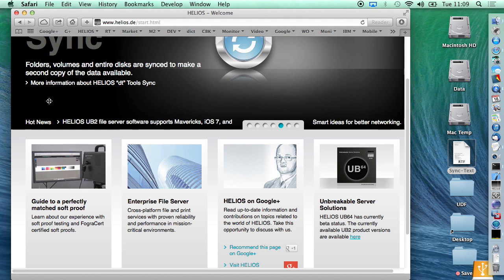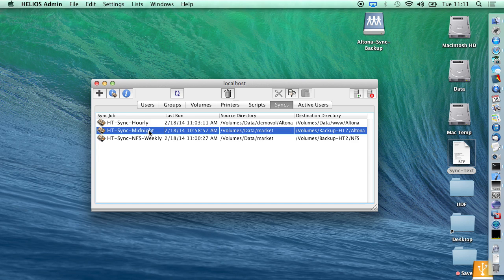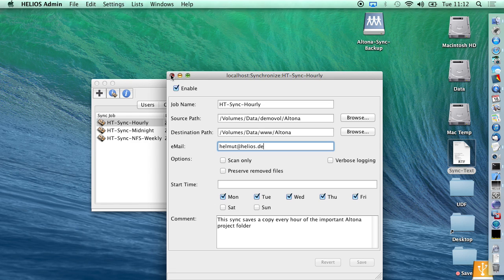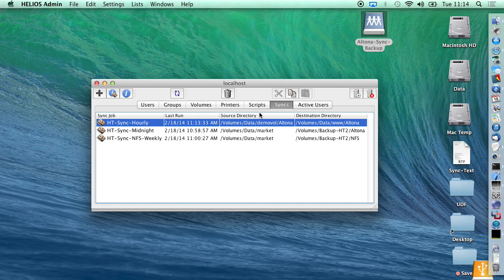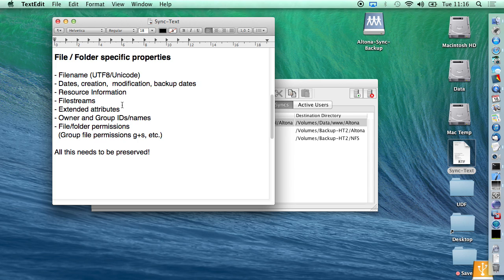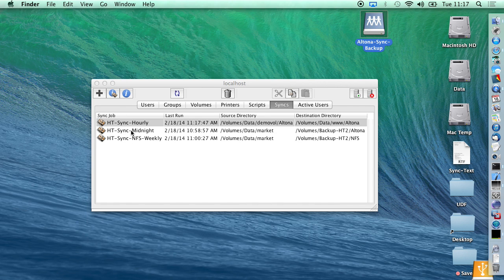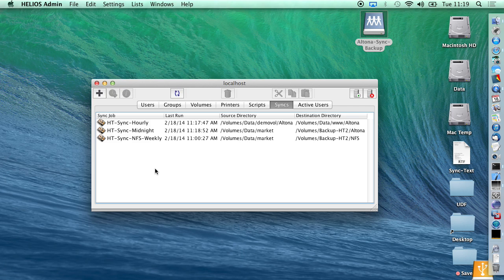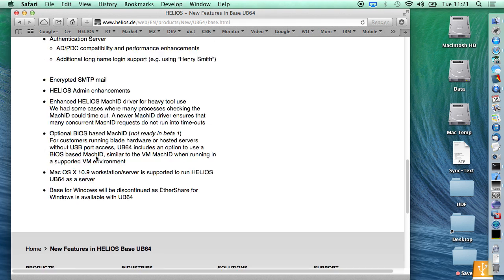HELIOS UB64 Synchronization Service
An overview of the new HELIOS UB64 Synchronisation Service. More details can be found on the HELIOS web site. Some notes for the video:

Synchronisation Service
- Disk to disk
- Volume to Volume
- Folder to Folder

File / Folder specific properties
- Filename (UTF8/Unicode)
- Dates, creation,  modification, backup dates
- Resource Information
- Filestreams
- Extended attributes
- Owner and Group IDs/names
- File/folder permissions
  (Group file permissions g+s, etc.)

All this needs to be preserved!

Server specific capabilities
- Update the desktop database
- Update the Spotlight database
- Generate file events for hot-folder workflows
- Allow to mount the sync copy (via Mac, Windows, Web)